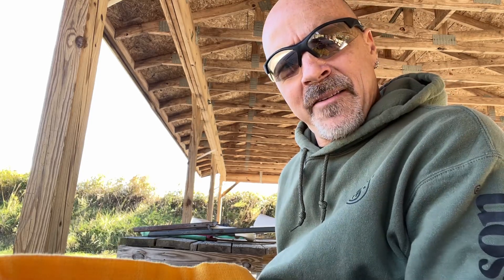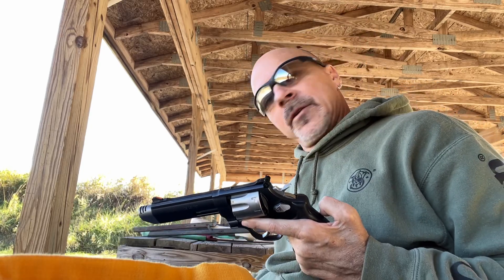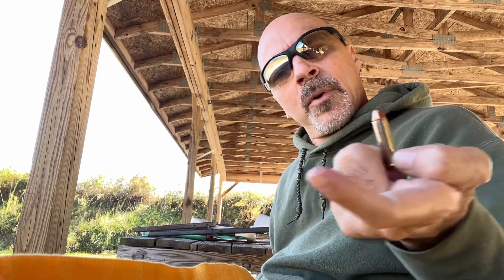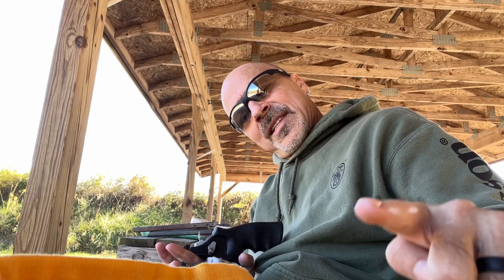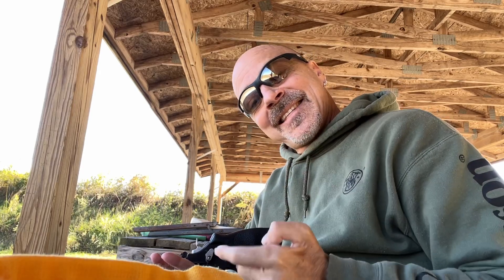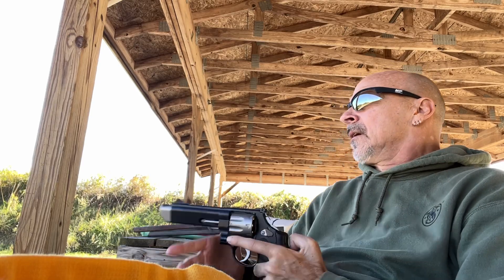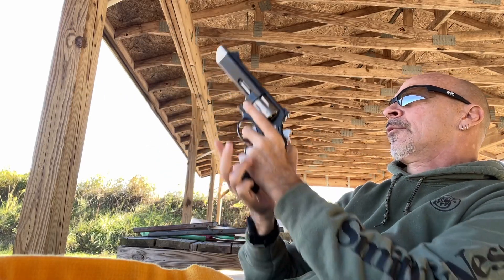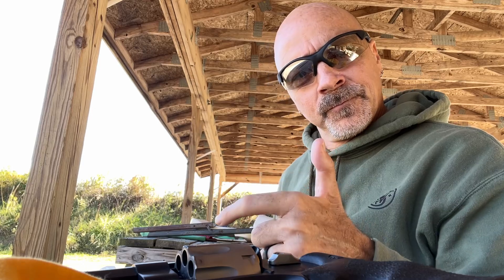Smith & Wesson 627 V-Comp recoil comparison (.357 vs .38 special)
Demonstrating the difference in pressure between .38 special fmj 130 gr and .357 magnum FTX 125 gr